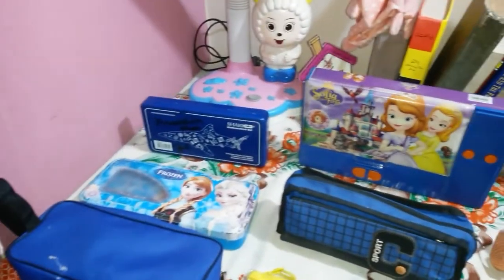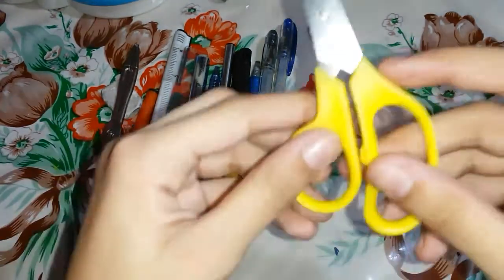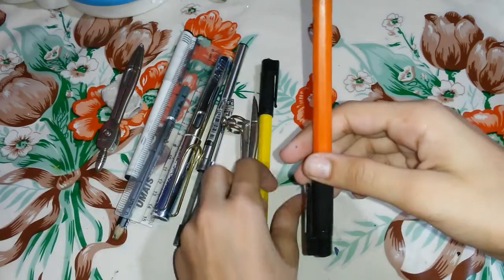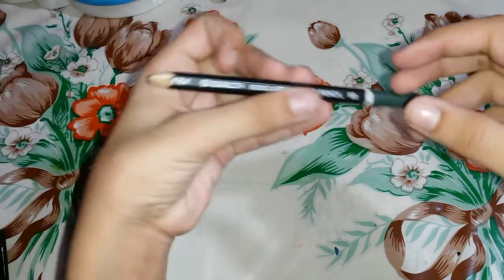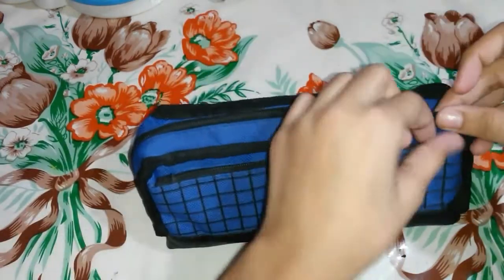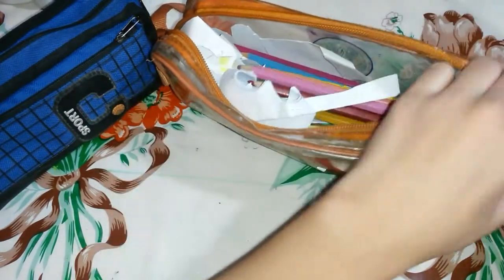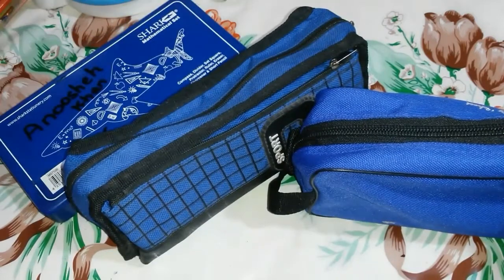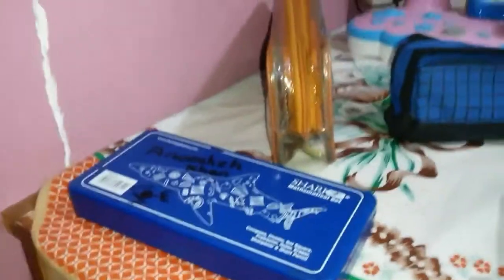What's in my pencil Case!!!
Hi guyssss...

Today I have given u guys a short tour that what in my pencil case...

Hi everyone.In this channel I would be putting a bunch of fun stuffs that you will enjoy...Make sure that you subscribe 🔔 to get notified.I upload videos once a week so stay tuned.

Xoxo,